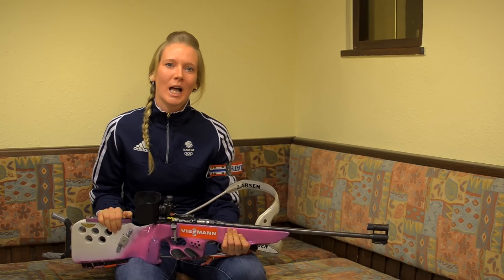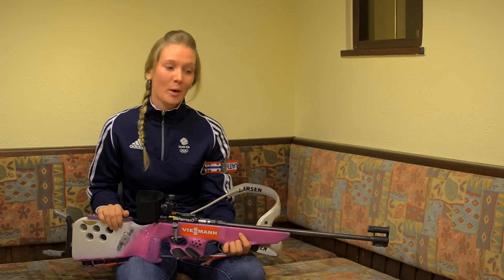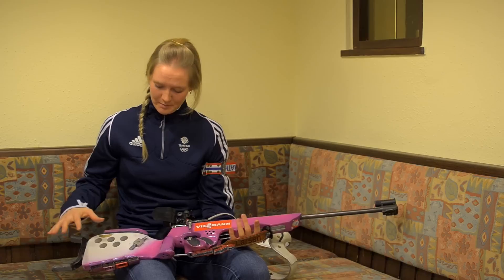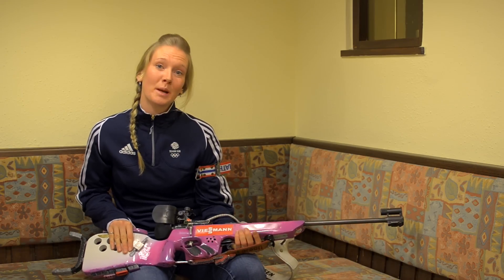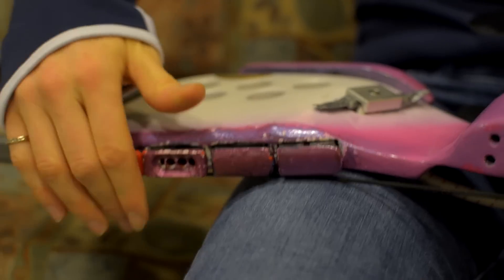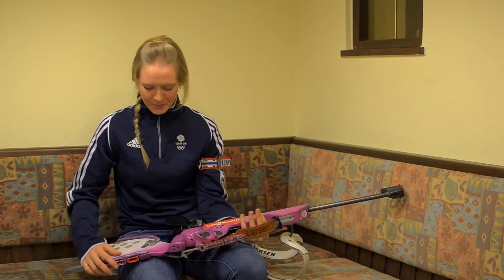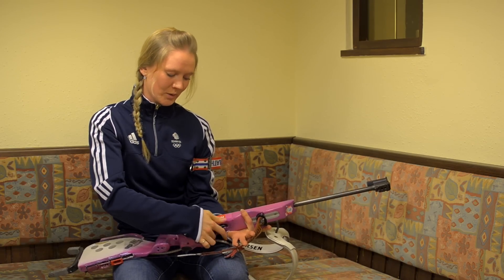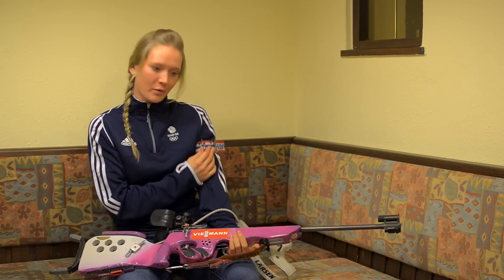Olympic Biathlon Rifle explained by Team GB's Amanda Lightfoot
Team GB's Olympic Biathlete, Amanda Lightfoot, tells us all about the rifle she will be shooting at the Sochi 2014 Olympic Winter Games.

Find out more about the Olympic Winter sport of Biathlon

For your ULTIMATE guide to Team GB at Sochi 2014 please

Video by Marcel Laponder